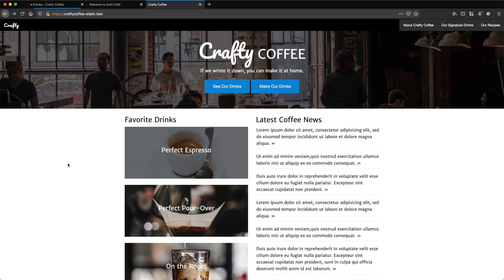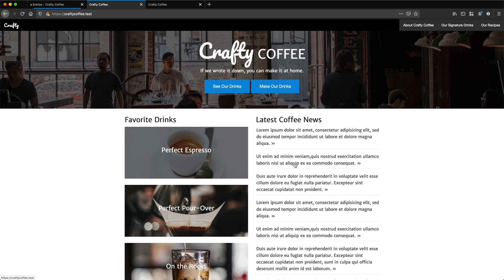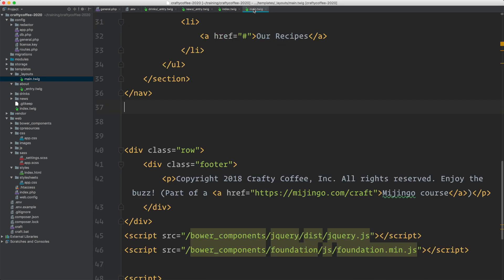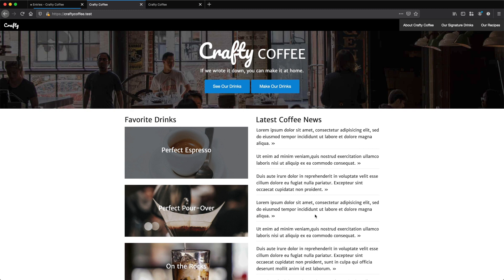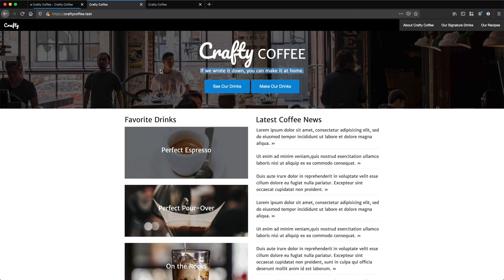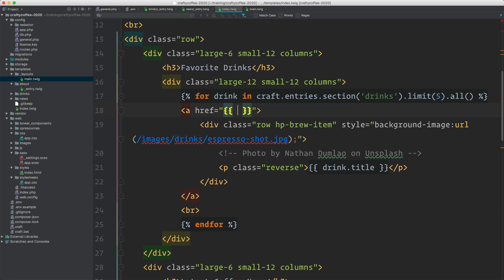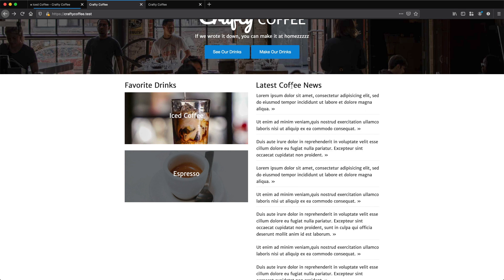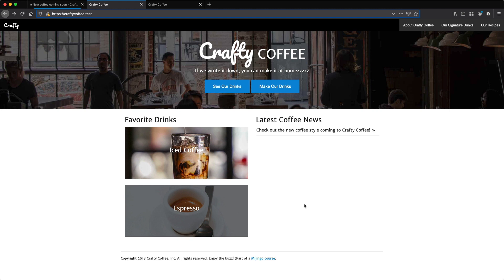Craft CMS Tutorial, Part 29: Coding Entry Listings Pages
We code the entry listings on the homepage so our content displays.